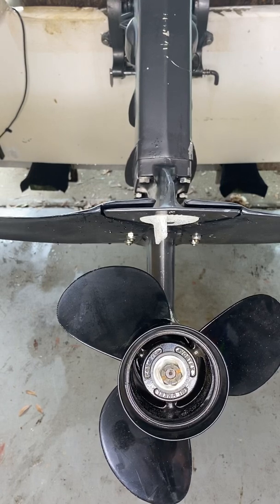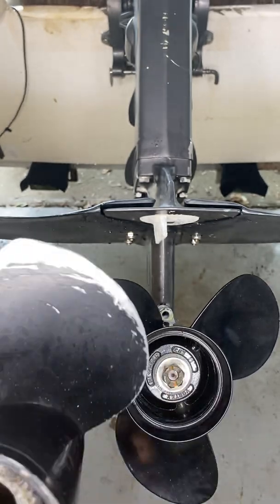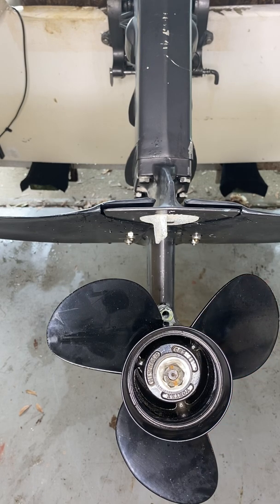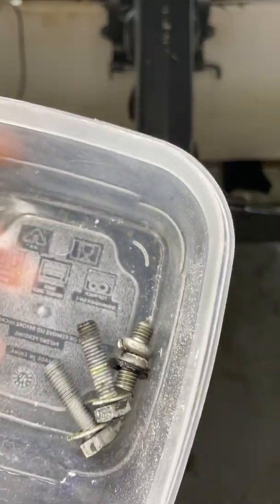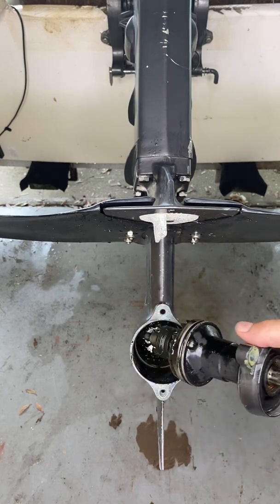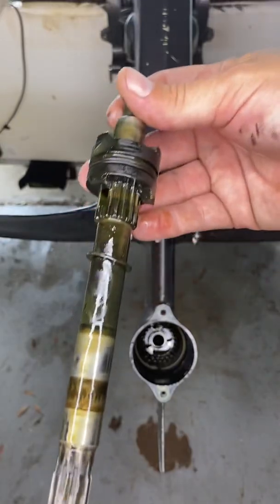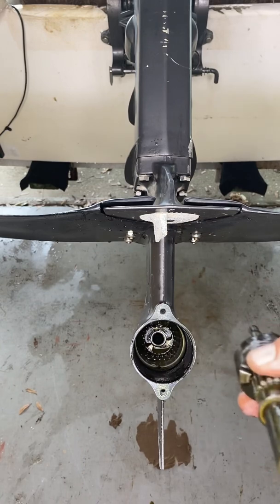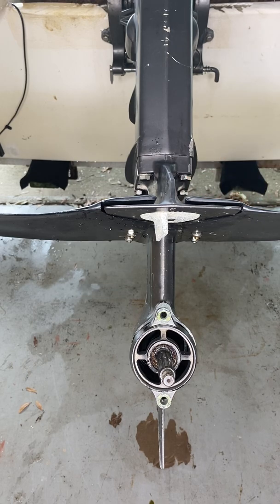How to replace bent prop shaft 25hp tohatsu two stroke outboard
This video shows you how to diagnose a bent prop shaft and remove and replace the shaft.